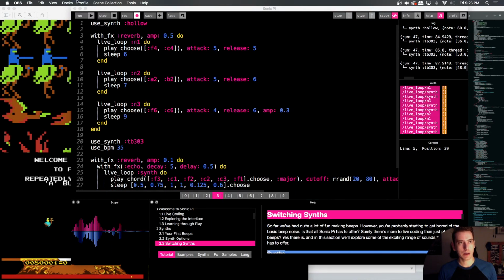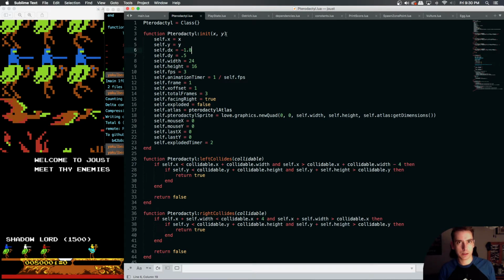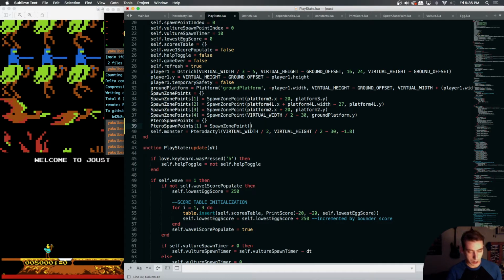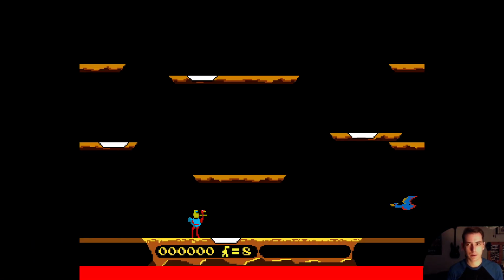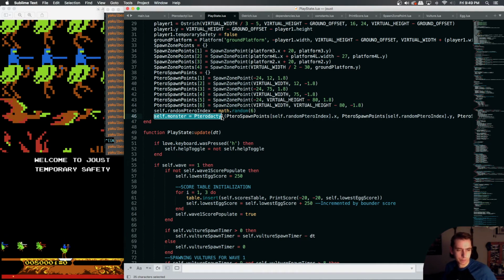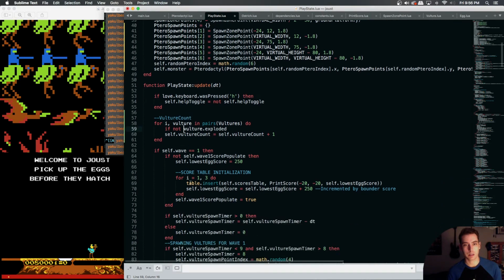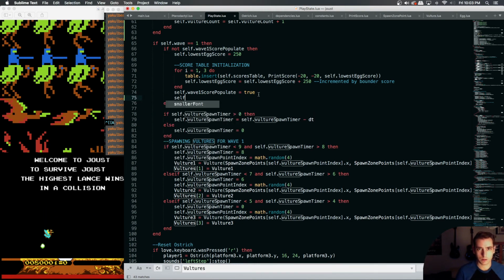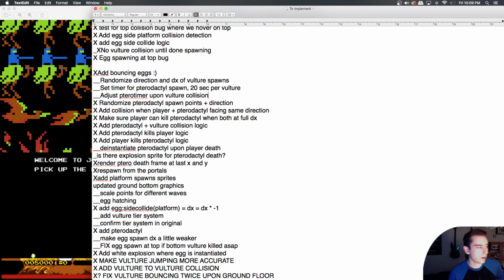Learning Programming #106: November 4th, 2022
git commit -m "added random spawn points for ptero, added pteroTimer and vultureCount"